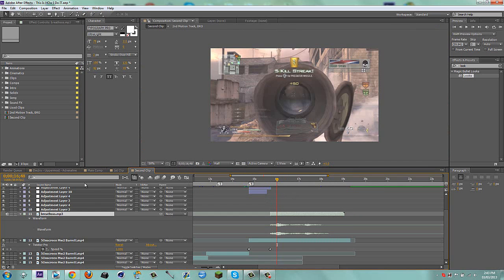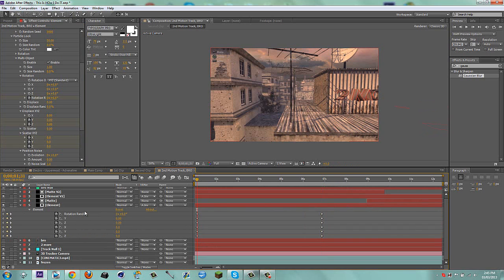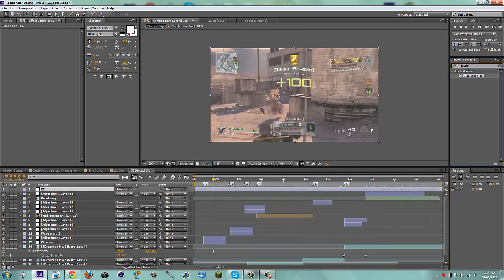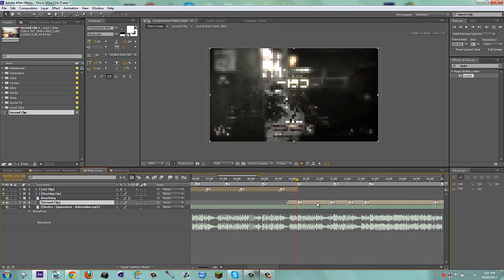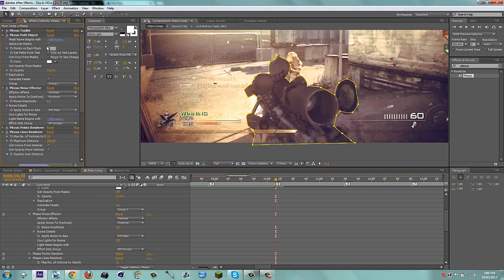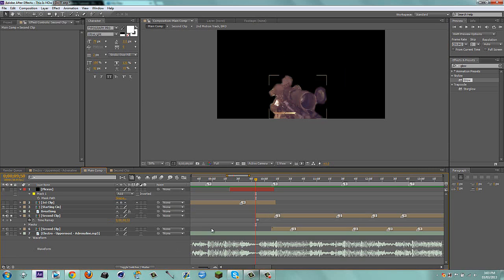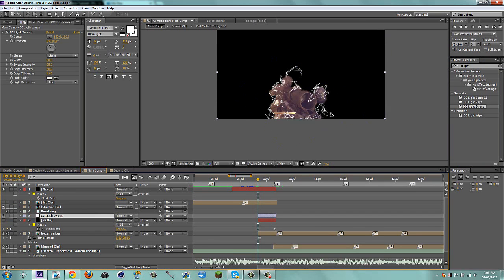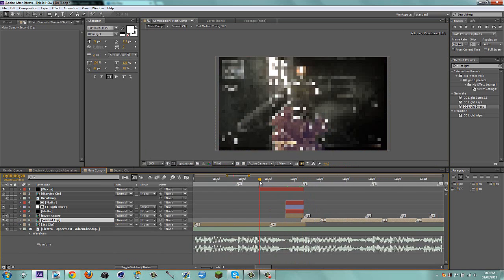This Is How I Do It #5: After Effects Series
50 Likes?

Hey guys, heres another episode of my series, hope you all enjoy!! Thanks for the support lately, and help lately! And if you guys have any editing tutorial suggestions, leave them down below!!

Hope you all enjoy, and ill talk to you guys soon! Oh, and sorry for no special video cause or April Fools, didnt really feel like it :p

-Harry